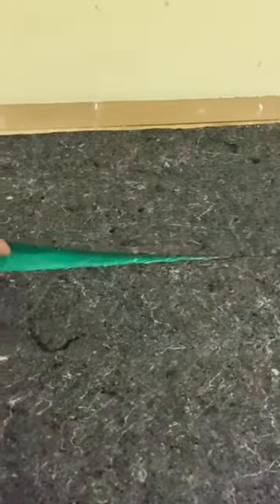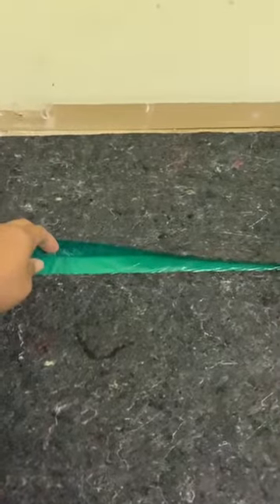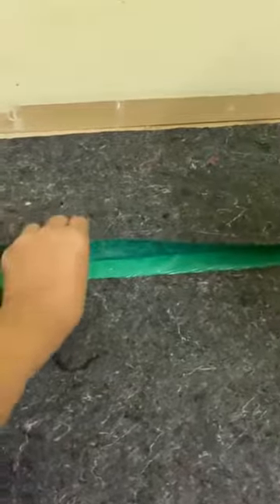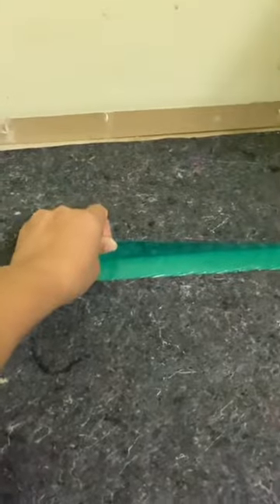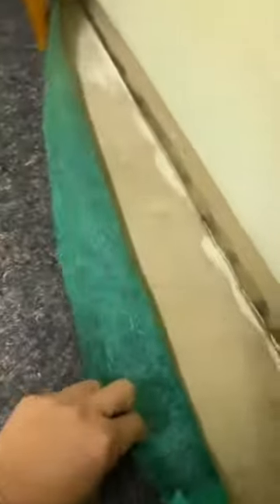FLOATING FLOOR INSTALLATION PART TWO SWEPT THE CONCRETE AND MOP THEN INSTALL UNDERLAY MAT.